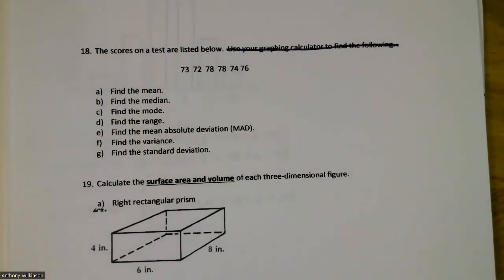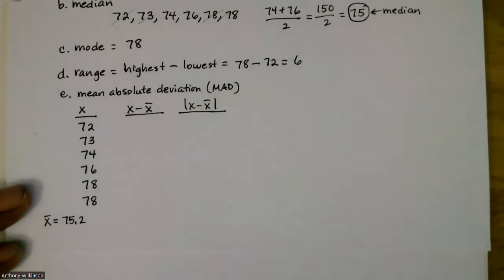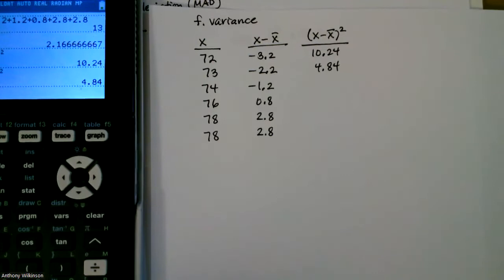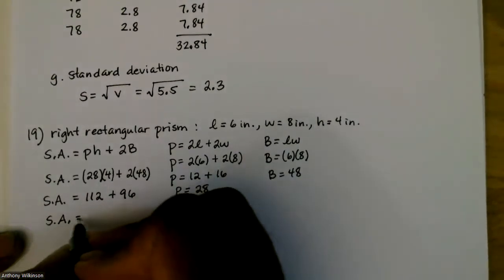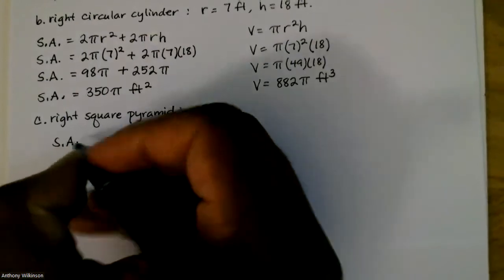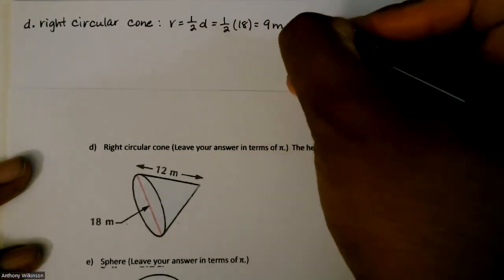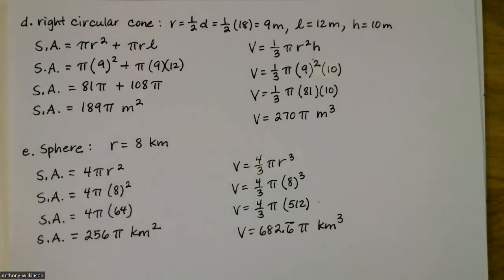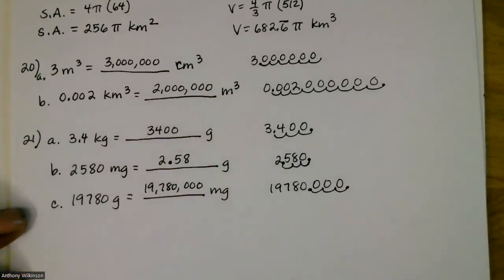MATH 3133 003 Review for Final Exam Part 2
This video is Part 2 of the review for the Final Exam. (Problems 18 - 21)